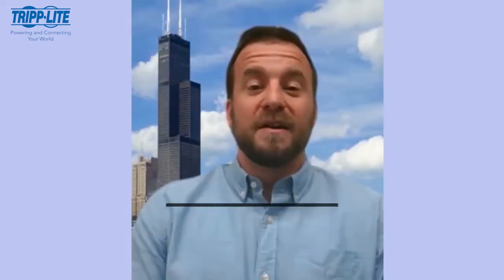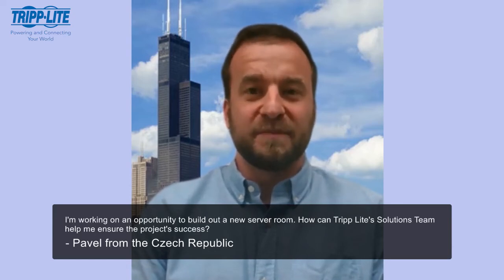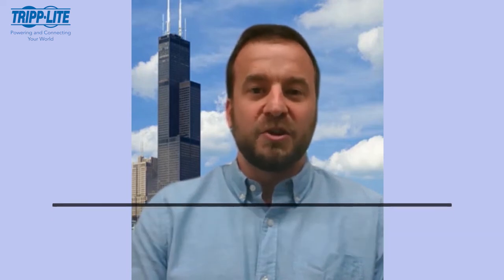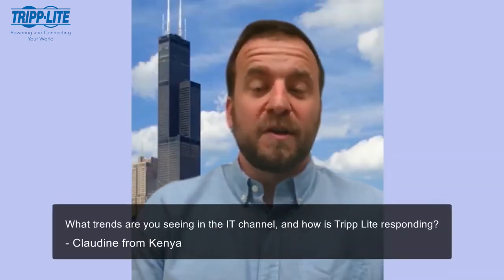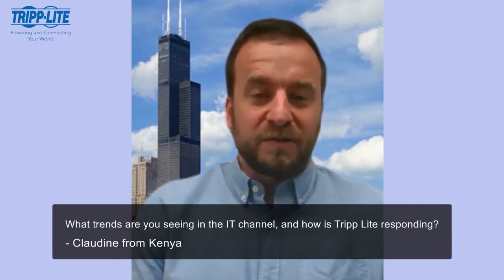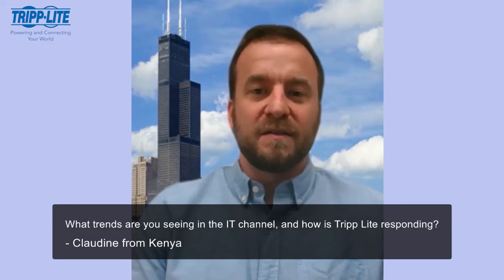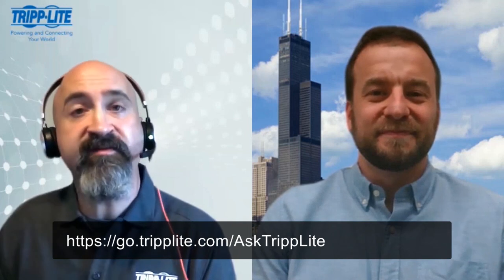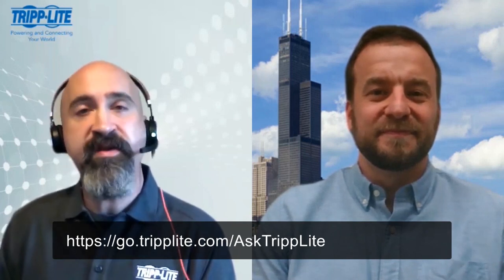Ask Tripp Lite, Episode 2 - We're in IT with You: Tripp Lite Applications Support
In episode 2 of Ask Tripp Lite, we speak with Corey Humphreys, Tripp Lite's Sales Application Engineering Supervisor, about the current trends in the IT channel and what his team can do to help you "seal the deal."